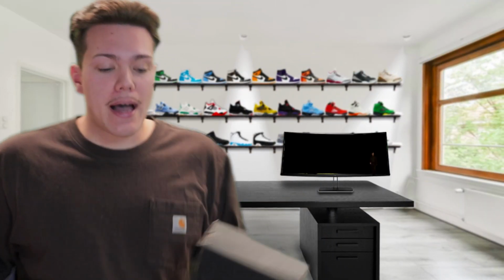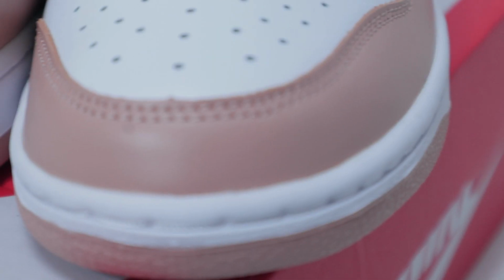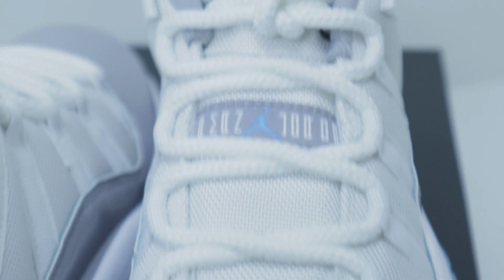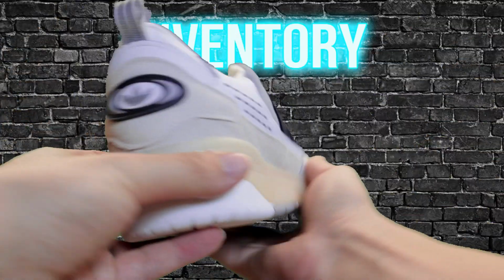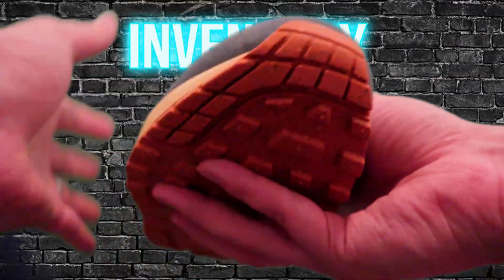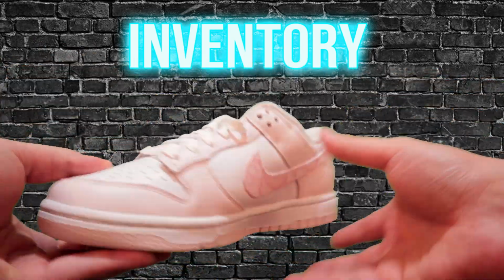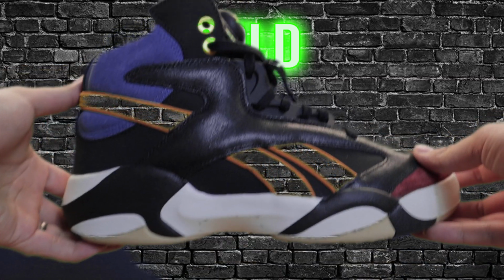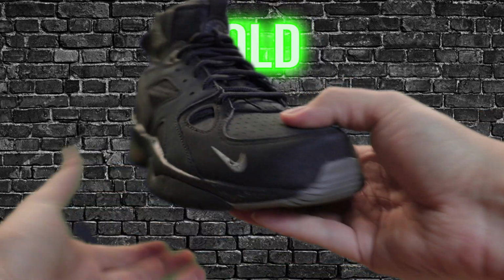ADIDAS CONFIRMED PICKUPS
ADIDAS CONFIRMED PICKUPS! In today's episode of going from $100 all the way up to $100,000! In this episode, we go to The Nike Outlet, Champs Sports, Footlocker, and The JD Sports Grand Opening to find as many sneakers we can use to resell and make a profit

If you're reading this shout out to you! You're a real one 💚
Comment "Yeezy Slides to the Moon!" so I know who a real one is!

ADIDAS CONFIRMED PICKUPS! but ADIDAS CONFIRMED PICKUPS - AUGUST 2023 but Sneaker Reselling but how to resell sneakers but The ULTIMATE Guide To Reselling In 2023 but How to Start Reselling Sneakers in 2023! (Complete Guide) but from $100 to $100K but Thrifting Haul but Nike Outlet reselling but Nike Outlet Flipping but Sneaker Flipping but Nike Dunk pandas but Sneaker sitting instore but Jordans on sale but nike outlet friends and family